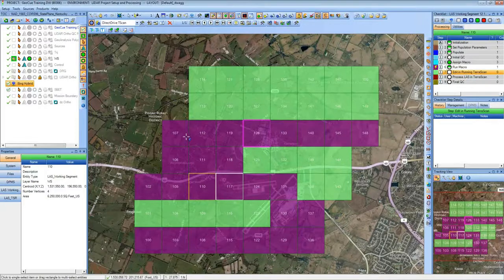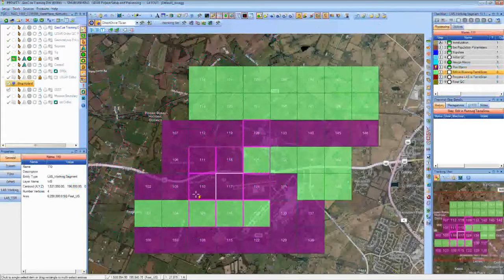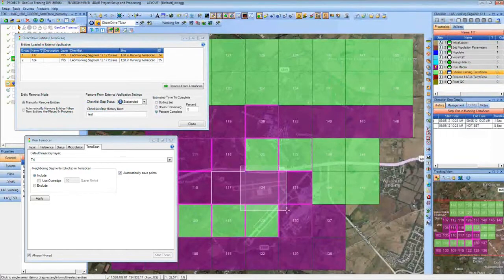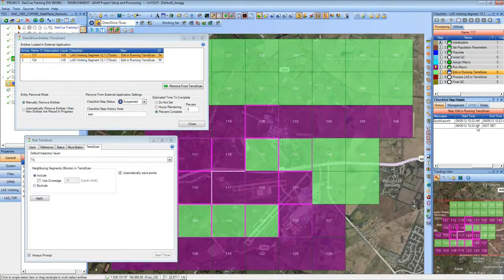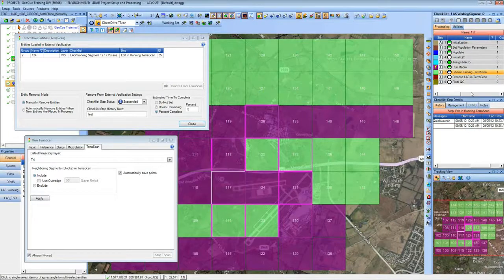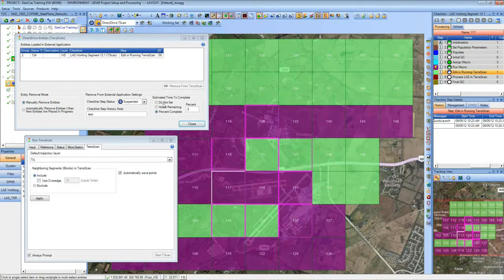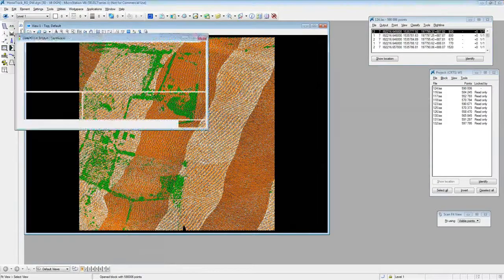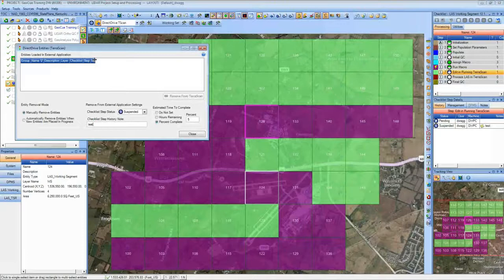Terrasolid | Introduction to DirectDrive for Data Access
A demonstration and introduction to the new DirectDrive functionality for interacting with LIDAR processing tools such as TerraScan on MicroStation v8i and LP360EQC.